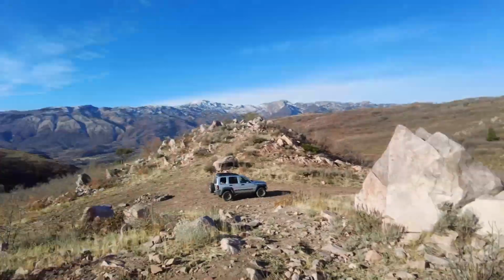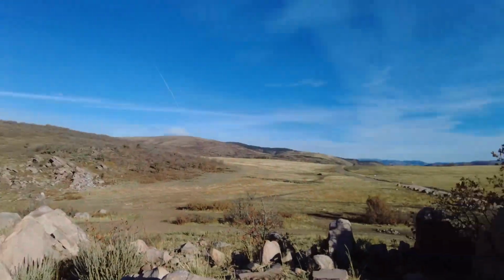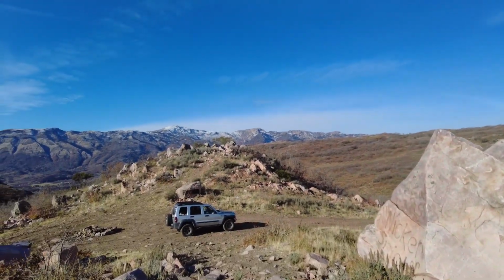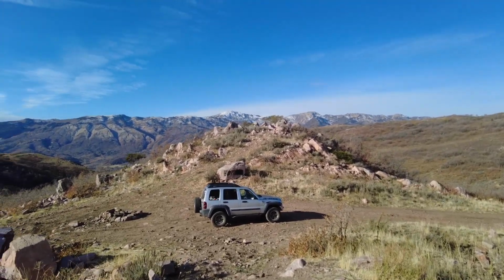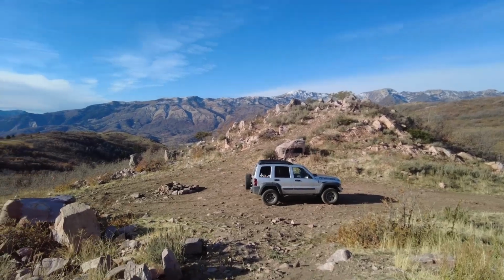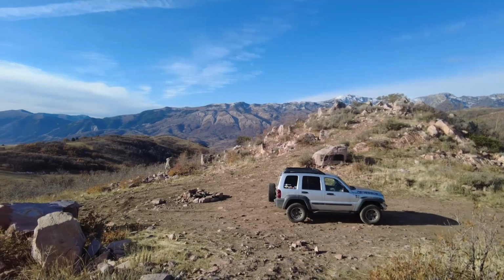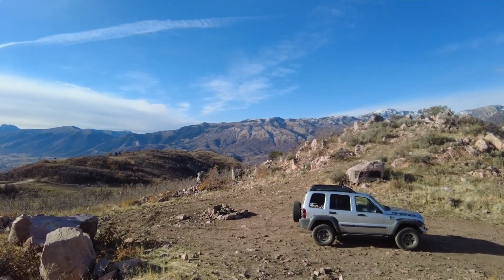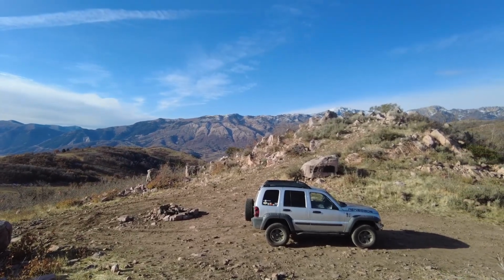Liberty Avon Pass Offroad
Welcome to today's scenic drive through the mountains! Nothing too crazy, but still some amazing views.

Music from Uppbeat (free for Creators!)